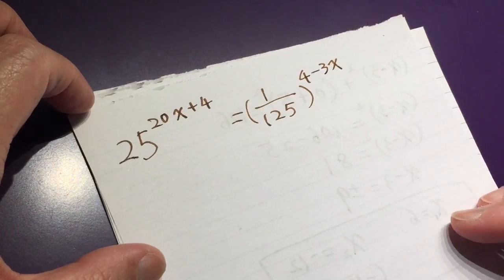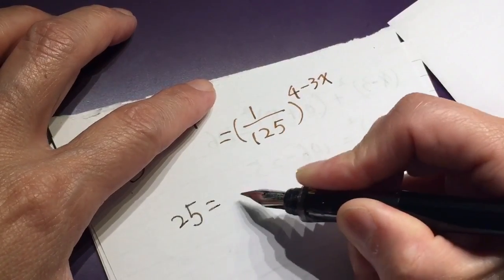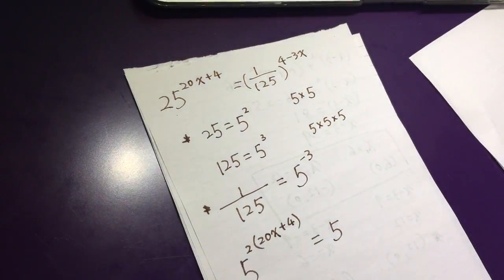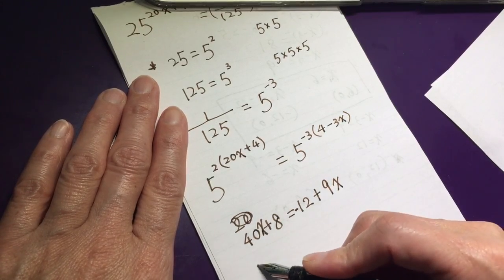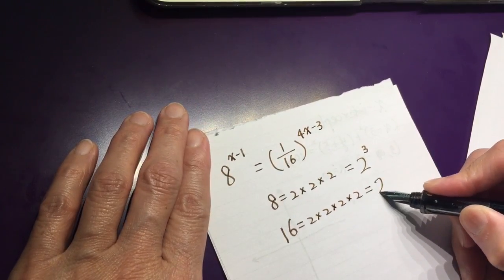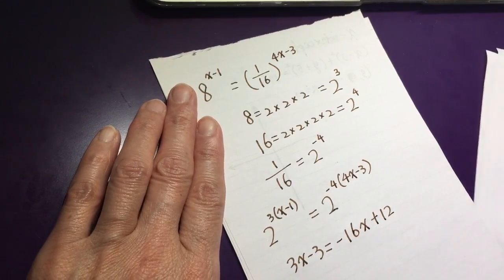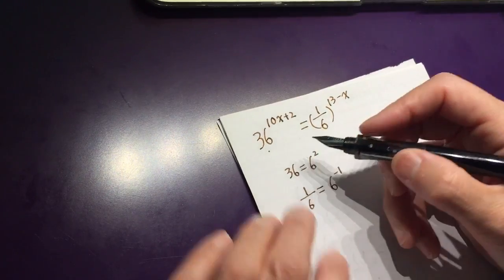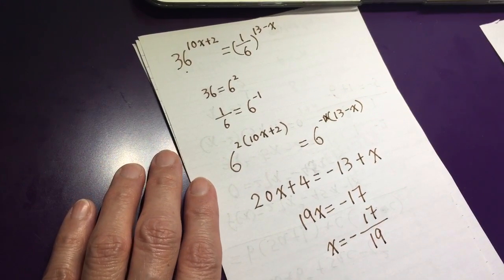High school math - power manipulation 01